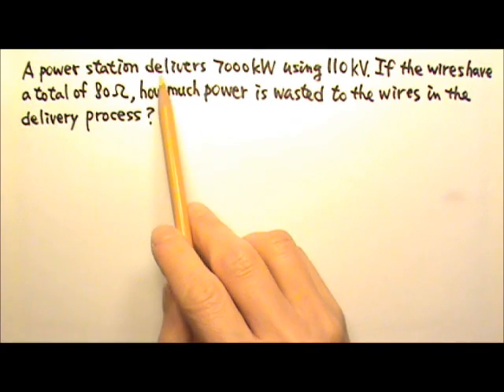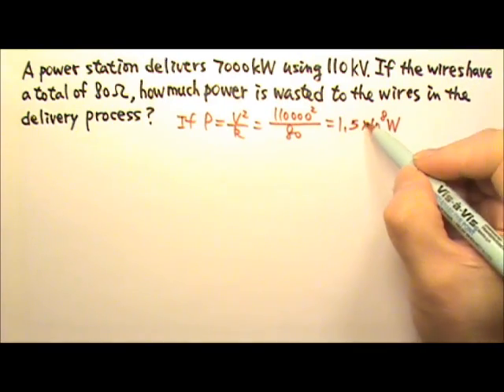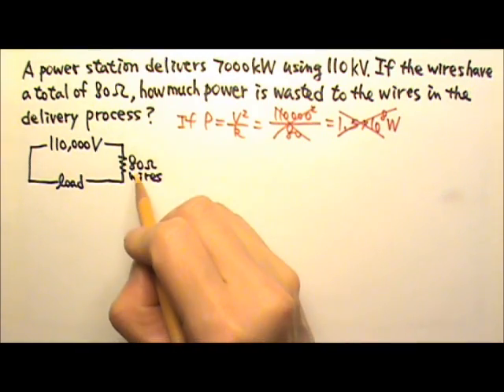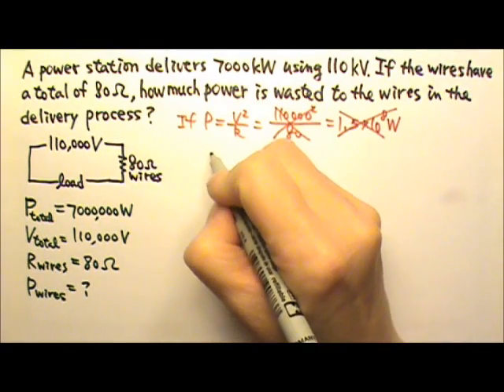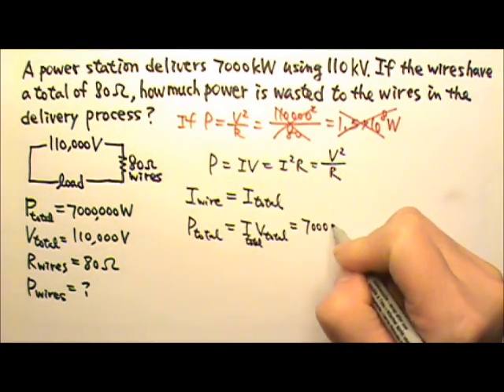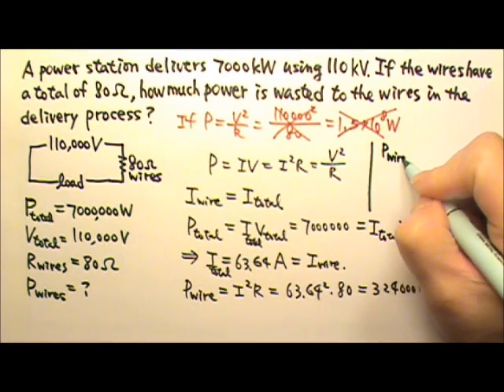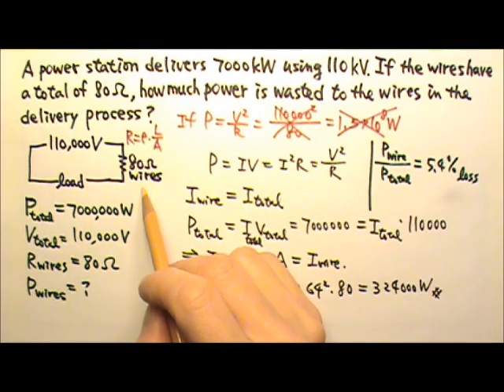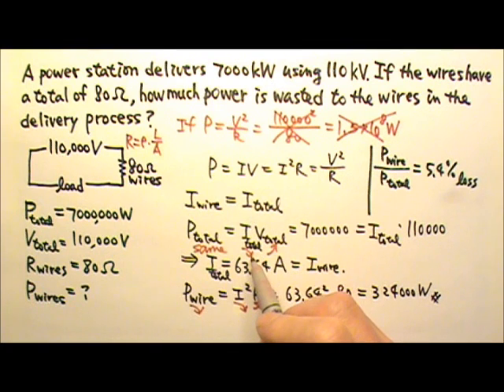AP Physics 2: Circuits 8: High Voltage Power Line Problem